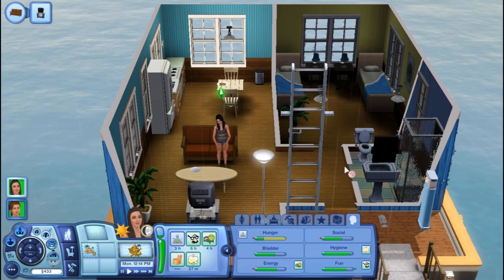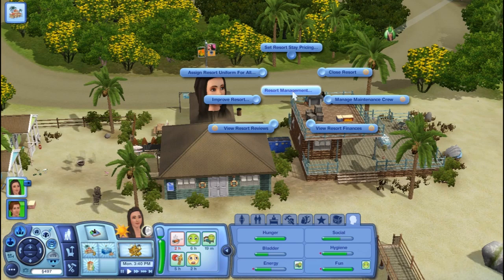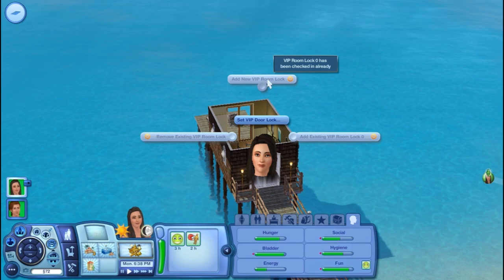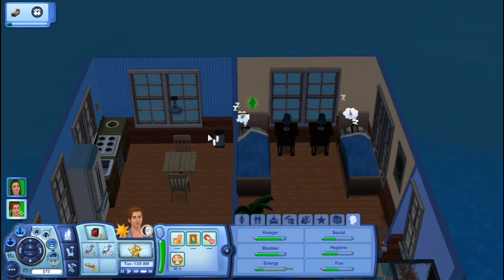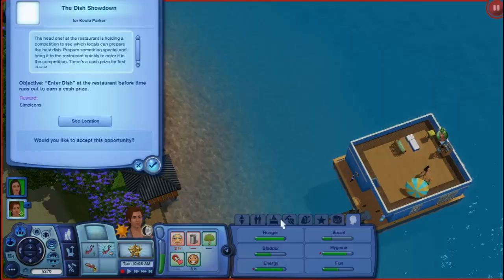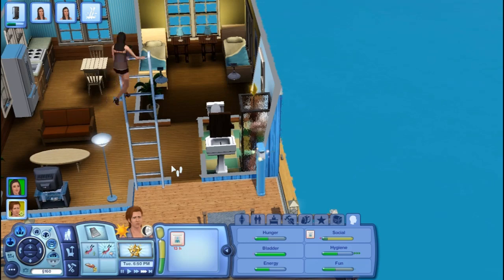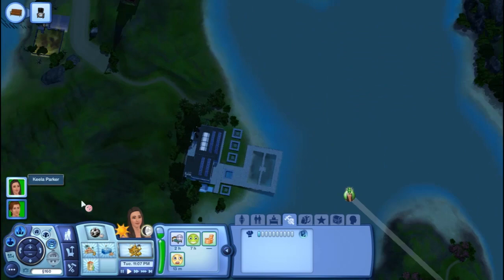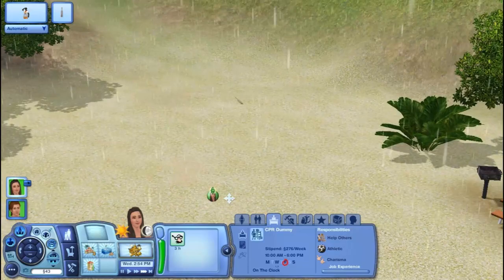Let's Play: The Sims 3 Island Paradise - [Part 3] - Houseboating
The Sims 3 Island Paradise Gameplay: We our houseboat to a new port and get Keela to get a job.

⇒ SEND ME MAIL! Send letters/packages to:
ipodzeke
Ft. Collins, CO 80522